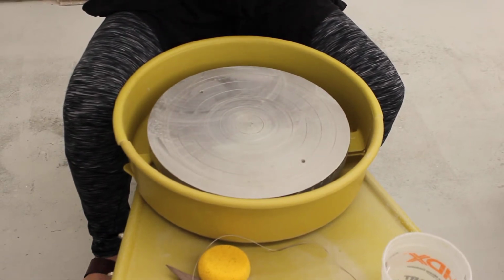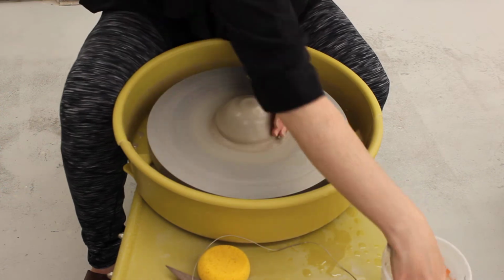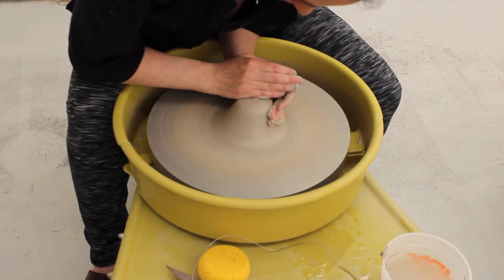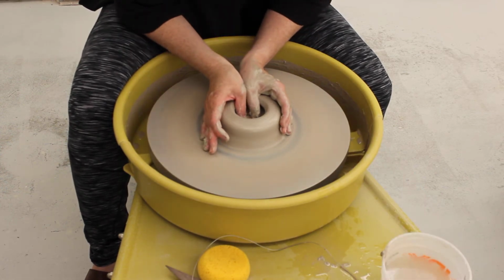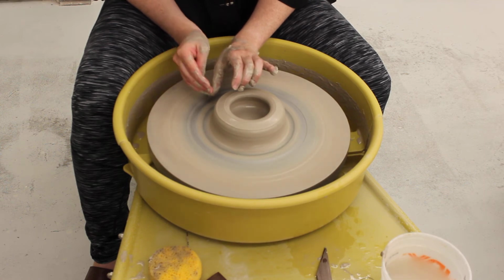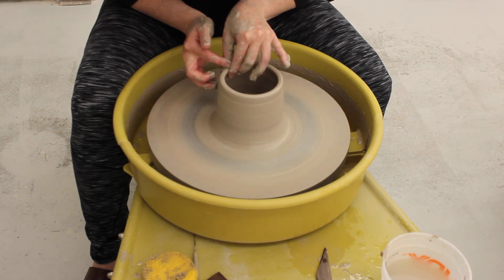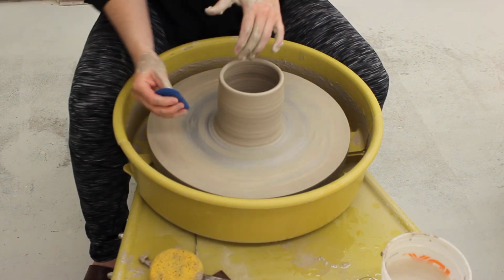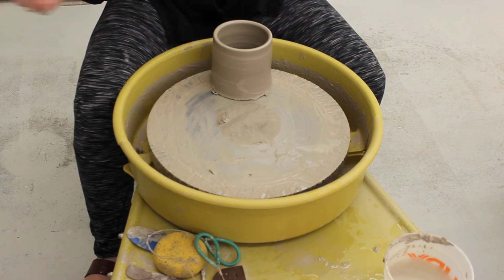Introduction to Throwing on the Potter's Wheel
This video is made for my beginning throwing students at NEIU to compliment the in-class demonstrations during summer 2015.  This video serves as a additional resource to remind them hand positioning and posture as they begin their journey on the wheel. Practice, practice, practice!!